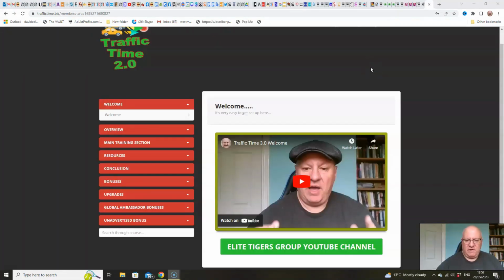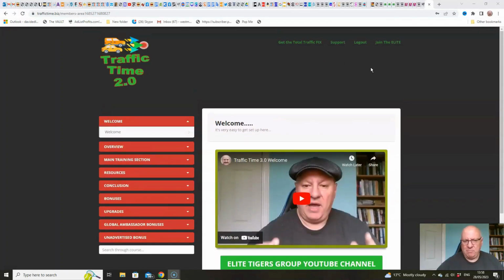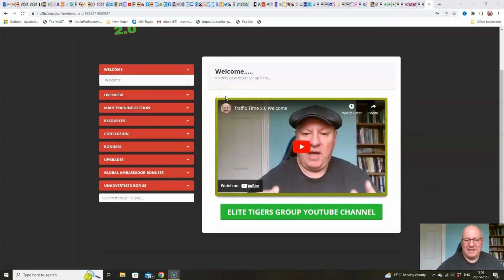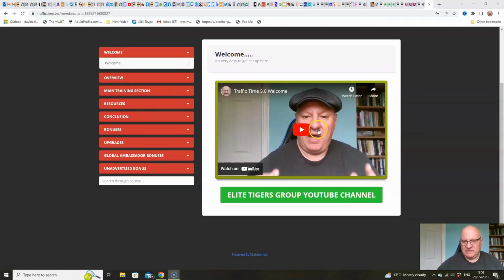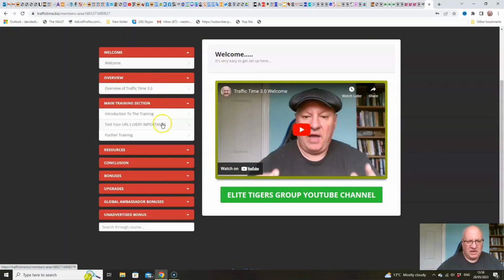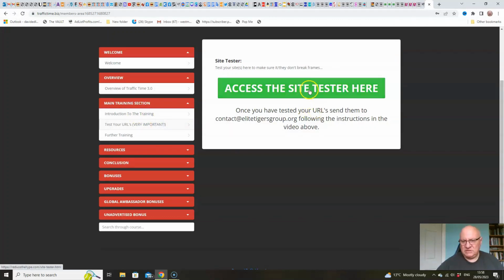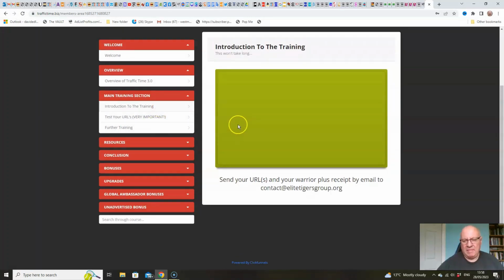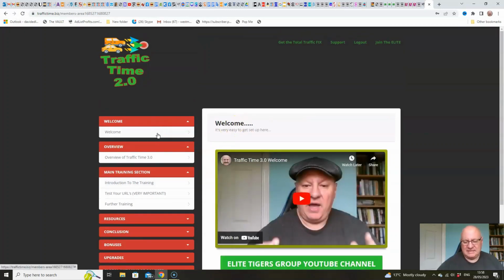Traffic Time 3.0 Review, Bonuses, Demo: Secret Underground Traffic Source Sends Daily Buyer Traffic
Get Traffic Time 3.0 with My EXCLUSIVE Bonuses

5 Fast Action Bonuses:
Bonus #1: Traffic Time 2.0
Bonus #2: Let's Go Chatsonic
Bonus #3: High Ticket Heist
Bonus #4: Rhino Results 2.0
Bonus #5: Lightning List

Traffic Time 3.0:
Our Secret Underground Traffic Source Sends Daily Buyer Traffic To Any URL!
Never Before Revealed Fast Method.
• Get Free Traffic To Any 3 URLs- Two More Than The Previous Launch
• New Rotator For The 3.0 Launch
• Just Submit Your Links - Job Done!
• Permanent Source That Never Runs Dry
• No Tech Skills Required
• Works In Any Niche
• URLs Will Get Traffic Every Single Day
• Fast Movers Will Get Best Results
Free Daily Traffic From A Secret Underground Source. This Traffic Source Will Never Run Out And Will Get Them Guaranteed Daily Visits To Any 3 X URL's Of Their Choice In Any Niche.
• Send Daily Traffic To Any 3 X URLs In Any Niche
• Brand New Rotator Empty For The 3.0 Launch
• Get Set Up In Under 60 Seconds And Then Relax
• Lots Of Free Additional Training And Resources
• No Tech Skills Needed
• Totally Newbie Friendly
• Traffic Will Arrive Every Single Day
• Secret Underground Source That Will Never Run Out